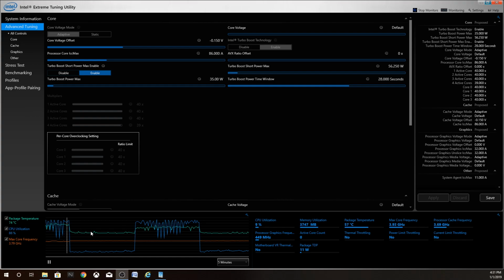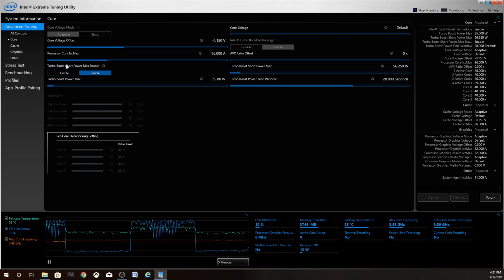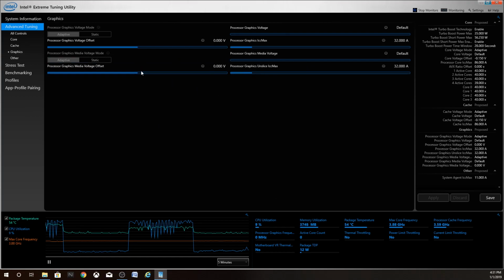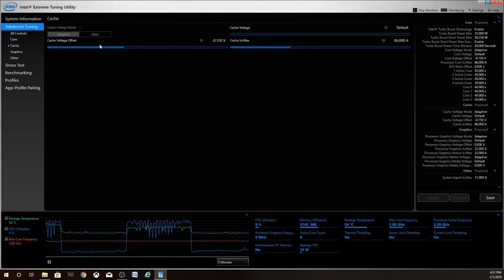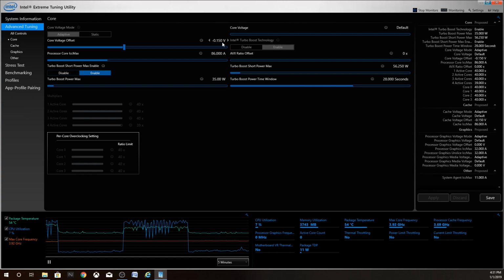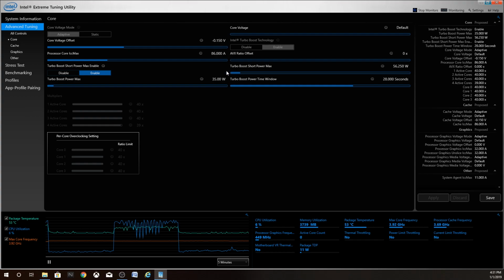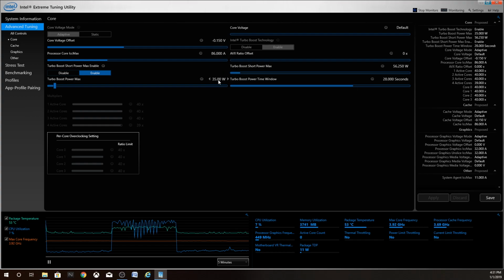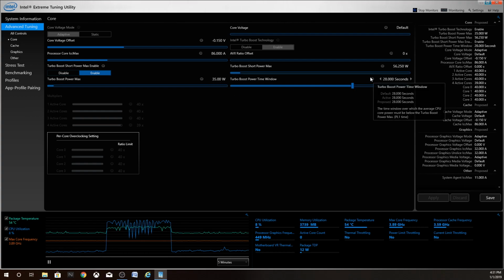Acer nitro 5 Undervolt: Laptop Undervolting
The Acer Nitro 5 gets pretty warm while gaming. Doing this will keep the laptop cooler and also save some battery life as well.

Acer Nitro 5